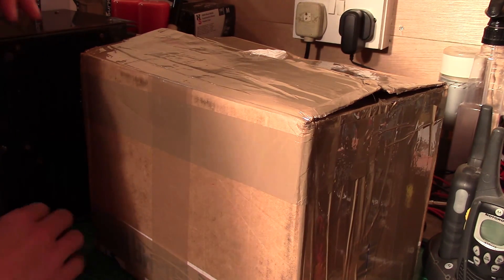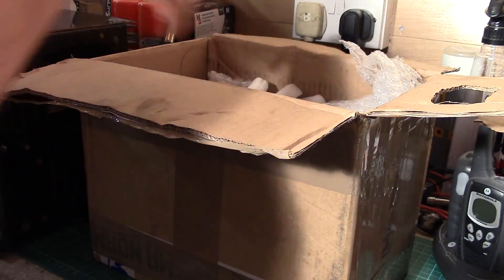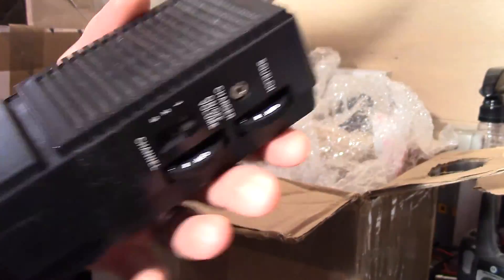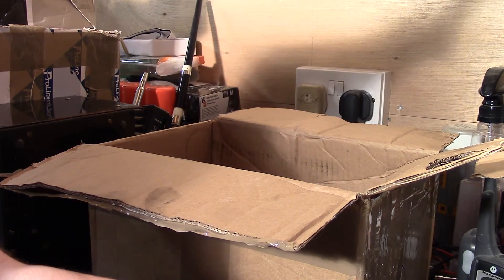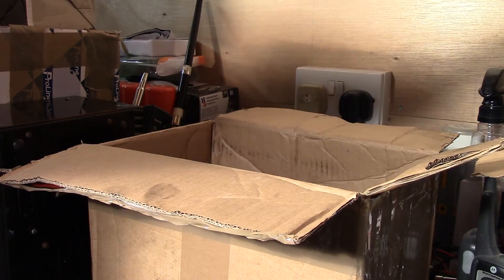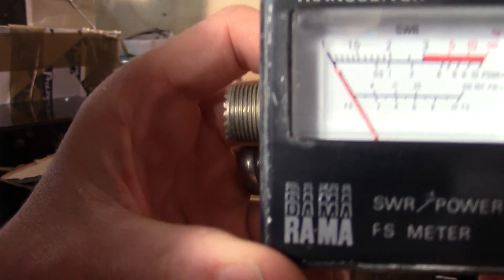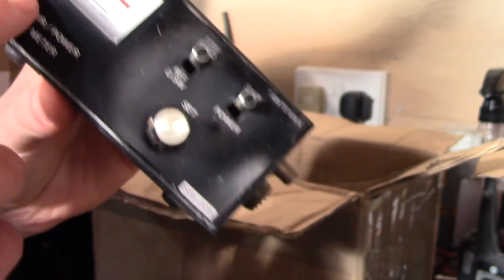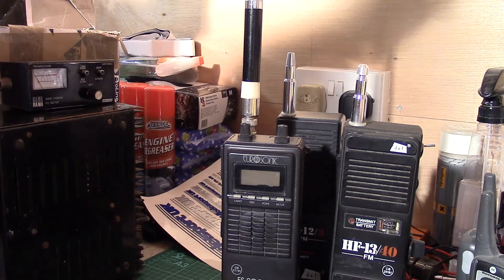Another Unboxing CB Radios - RustySkull Productions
Some nice radios here.